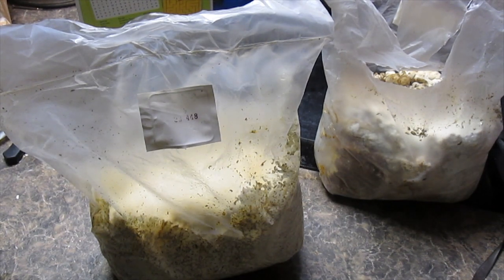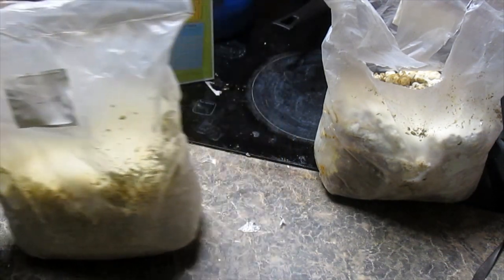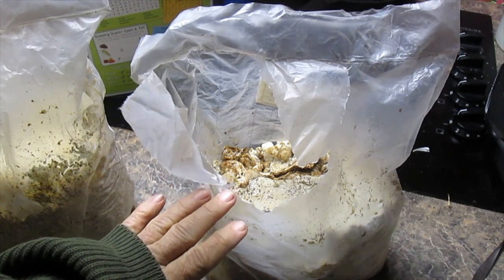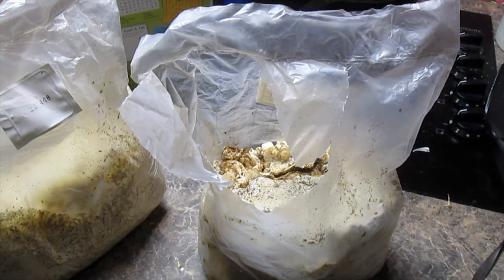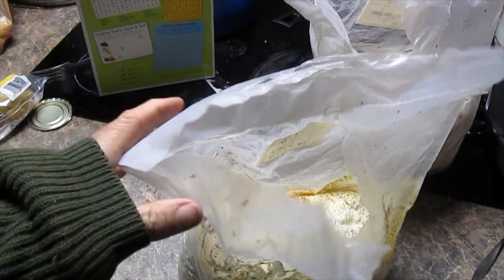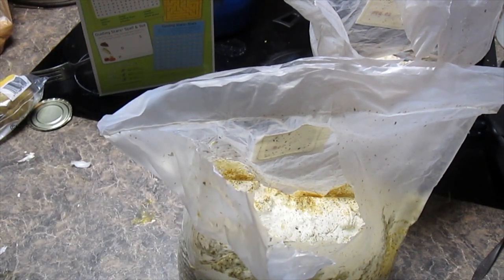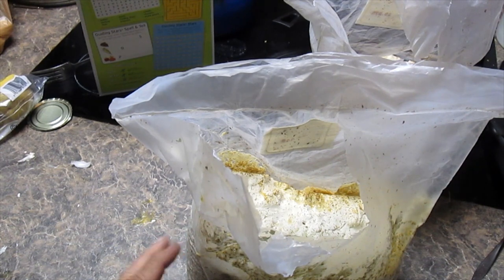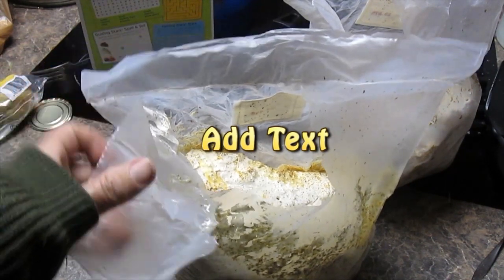King Oyster Mushroom Kits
How to start an King Oyster Mushroom kit.